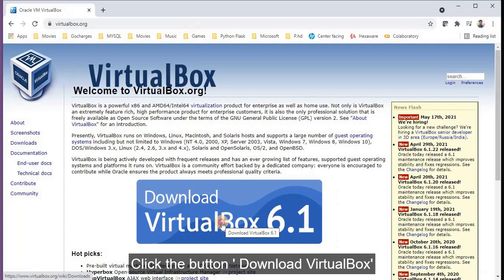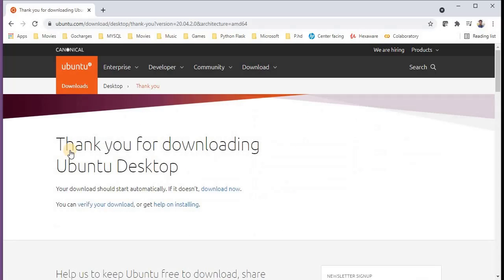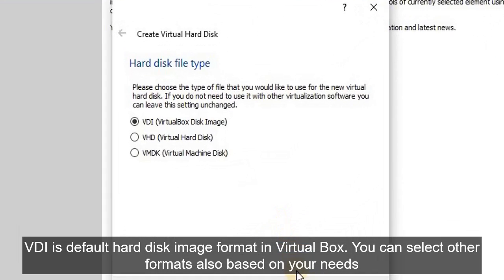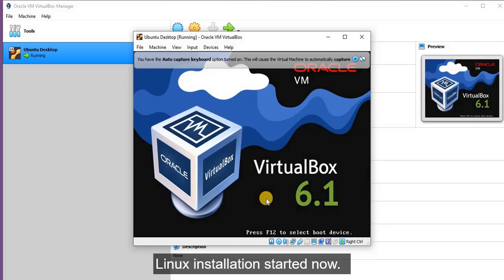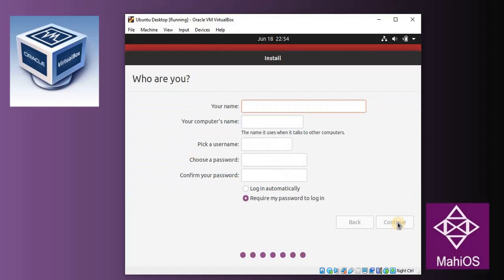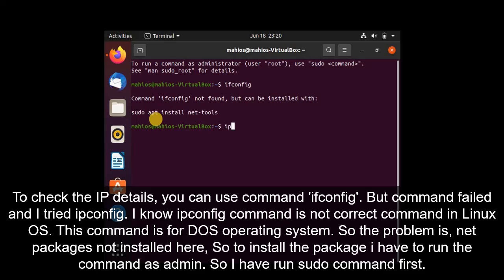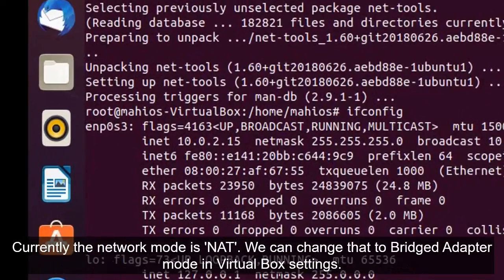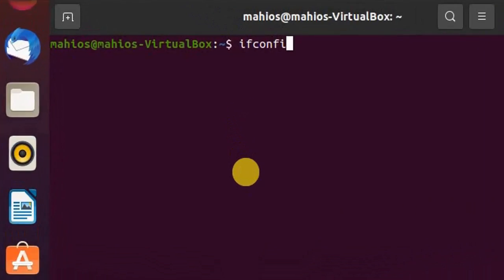Learn how to install Linux on Windows